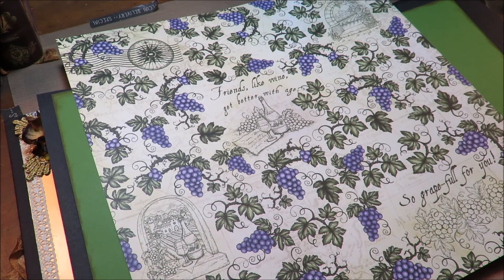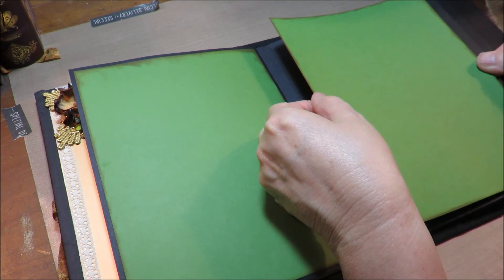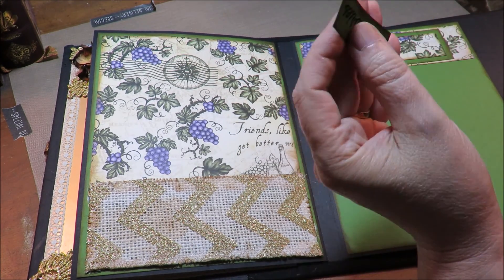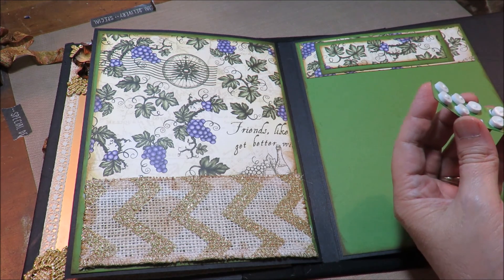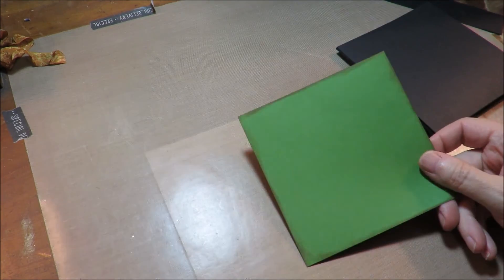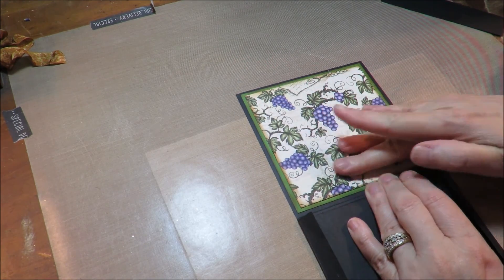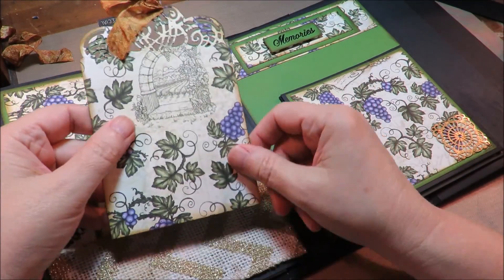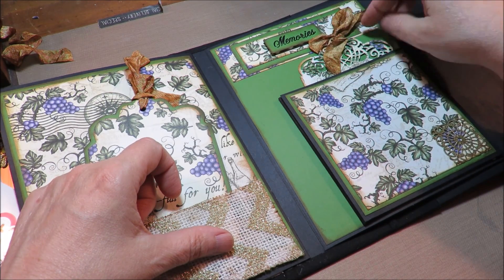How To Tutorial Pt3 Heartfelt Creations Italiana Riviera Mini Album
Part 3 of the Heartfelt Creations Italiana Riviera Mini Album.

Find Heartfelt Creations and most products used in this video in my store.